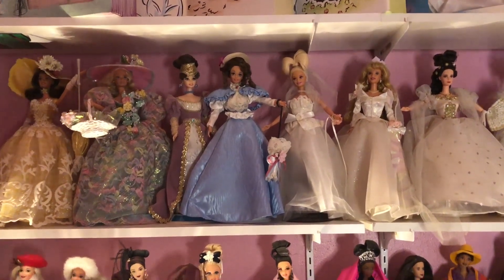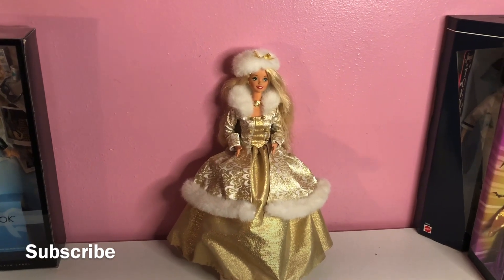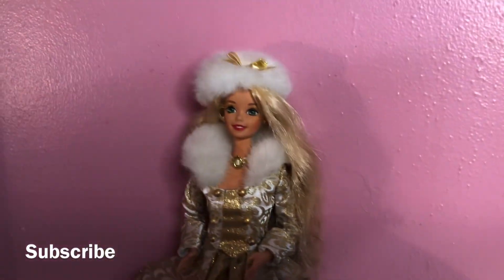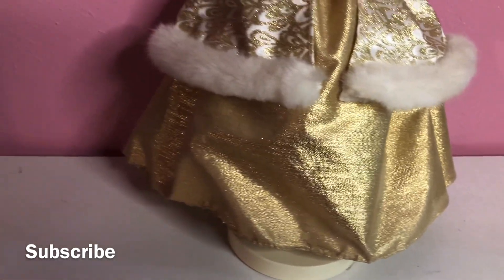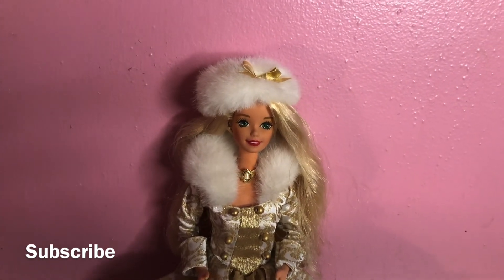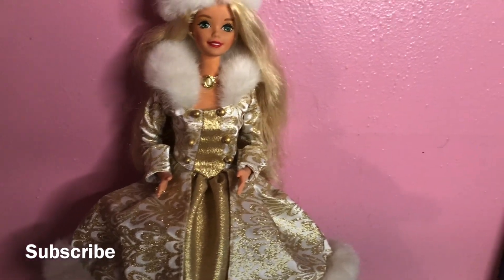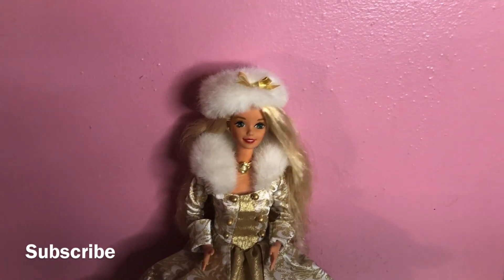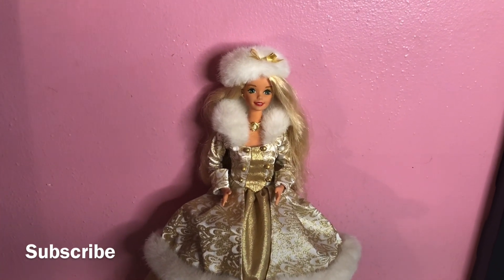Checking In On Barbie Doll That Moved By Herself!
This video I will be checking in on a vintage Barbie doll who moved by herself in a previous video, also showcasing a doll by the name winter fantasy.